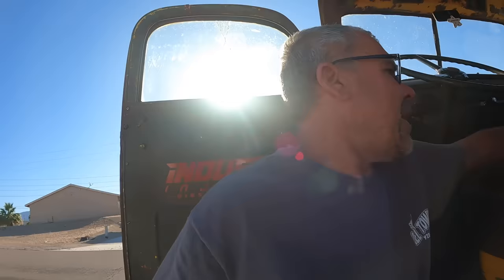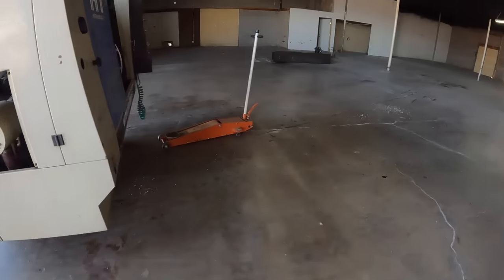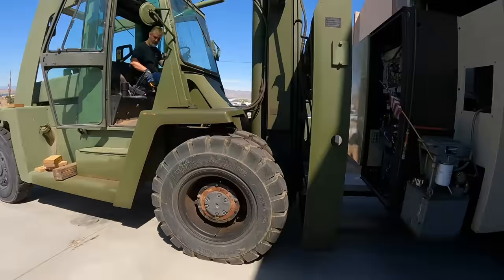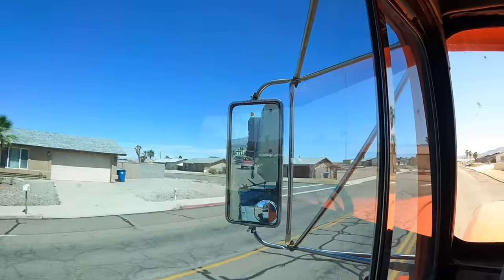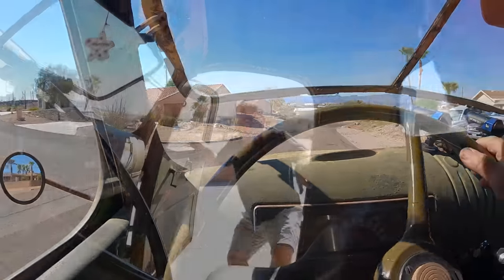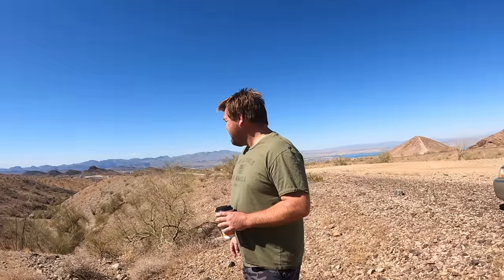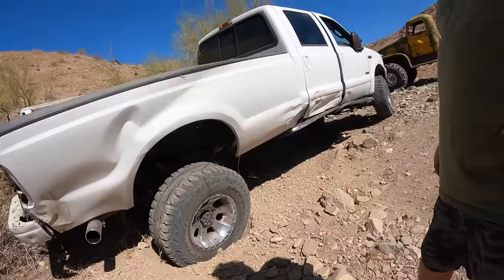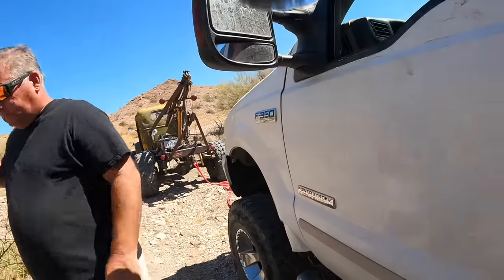Could this be a Repeat of the Wrecker Games? The Repairs to this Truck will be TOO MUCH $$$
​@MerlinsOldSchoolGarage and @jetskijim007 are on more adventures around Havasu. A 9,000 lb machine needs to be moved across town to Jimmy's shop and Merlin gets out the ol' Kenworth rollback truck to get the job done! You won't believe the desert rescue Merlin gets called out for! These local adventures are Merlin and Jimmy's bread and butter!